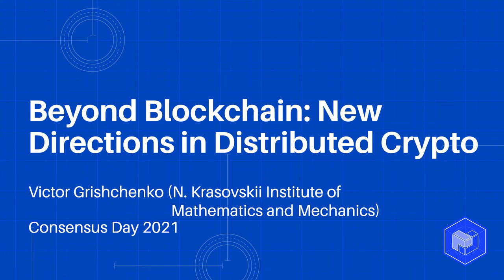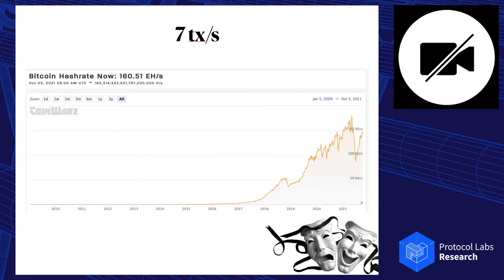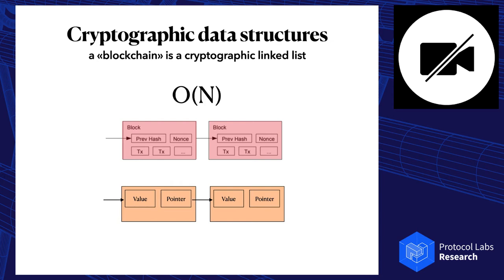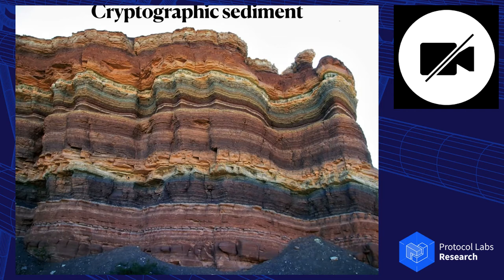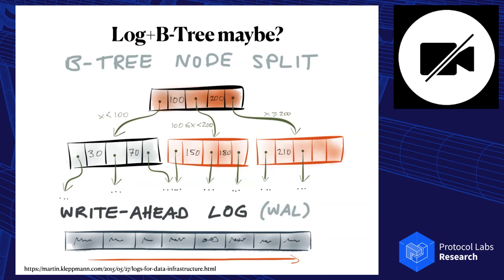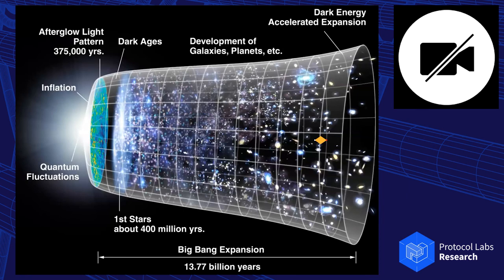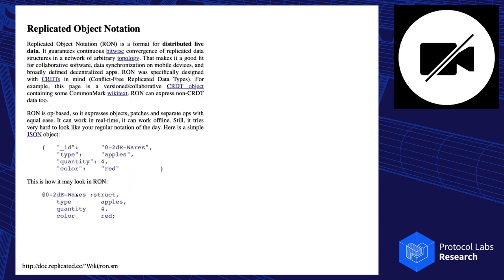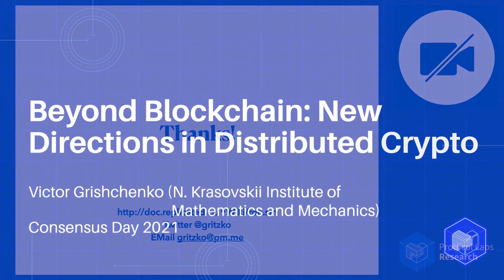ConsensusDays 21 / S2.3 / Beyond Blockchain - Victor Grishchenko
Title: Beyond Blockchain: New Directions in Distributed Crypto
Authors: Victor Grishchenko (N. Krasovskii Institute of Mathematics and Mechanics)